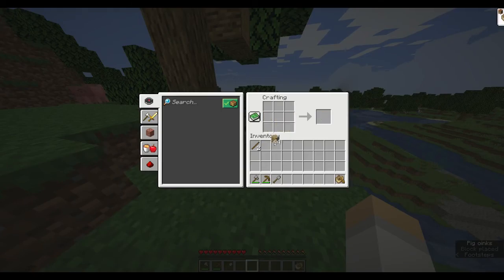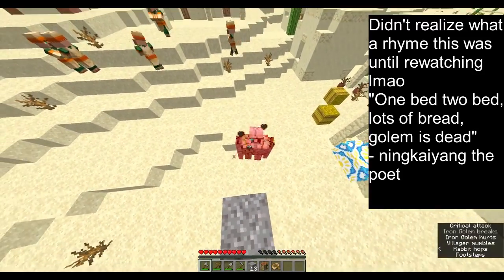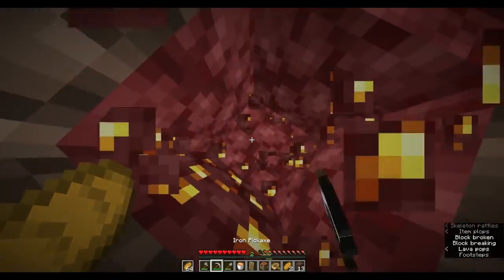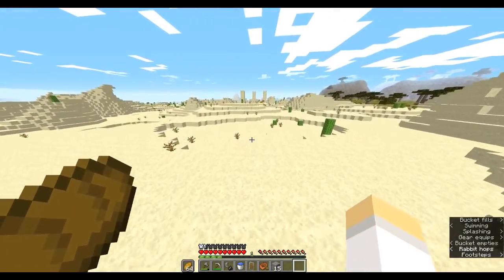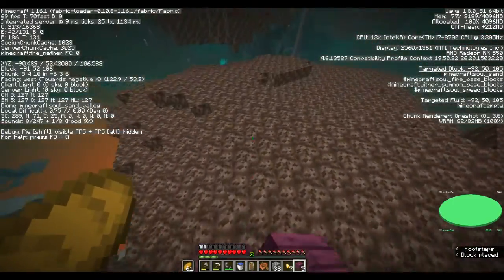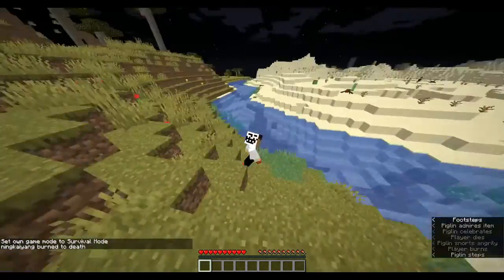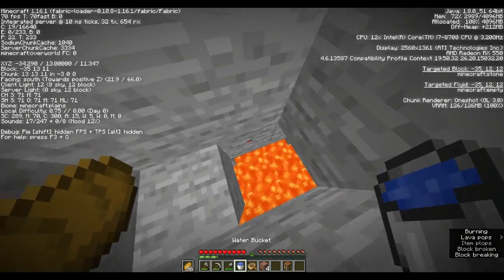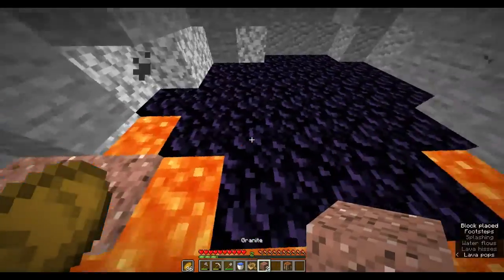Minecraft speedrunning fails (I suck lmao)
Minecraft speedrunning but im stupid and fail a lot...
been a while cause high school finals are now but yea i put this together
hope you have fun watching me suffer lmao